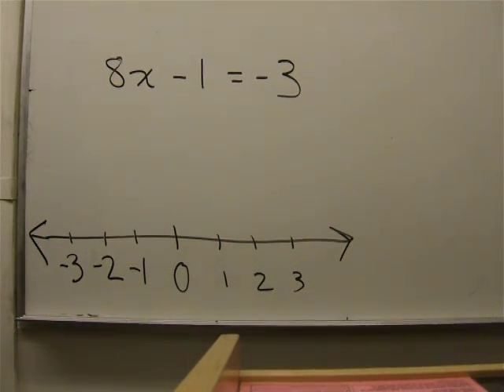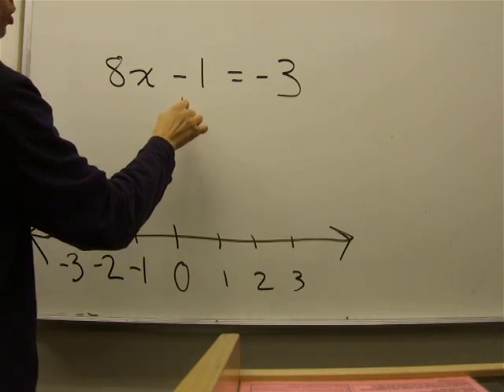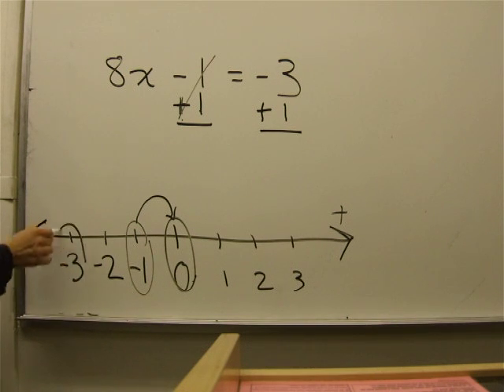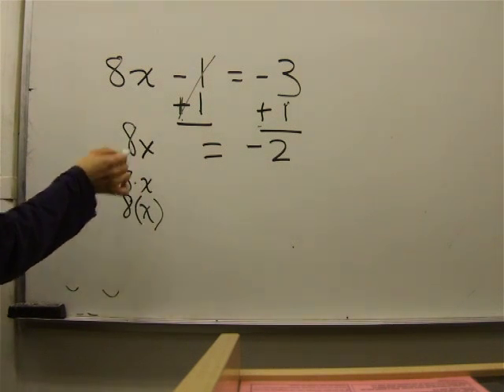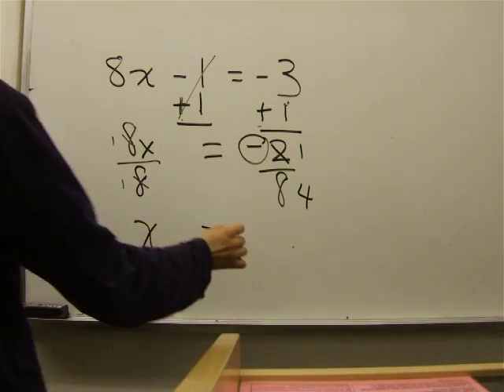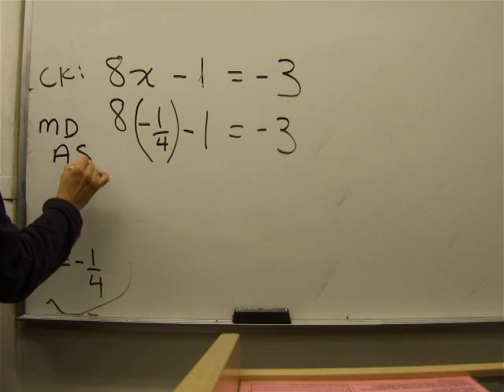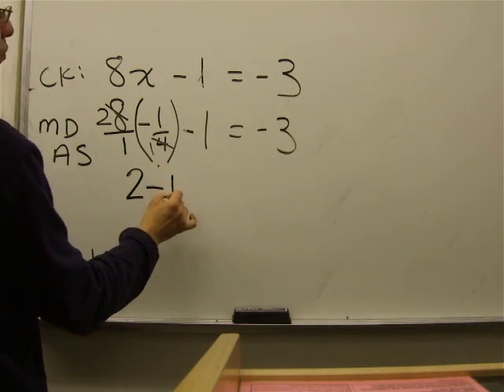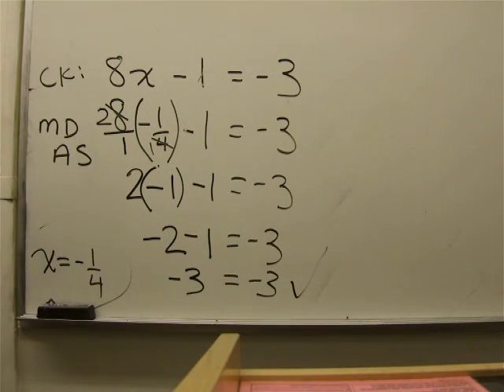8x -1 = -3 (SOLVE & CHECK algebraic equation)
Solve and check for x:  8x -1 = -3